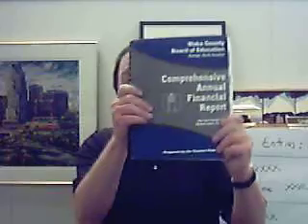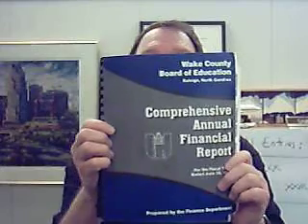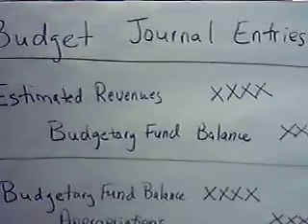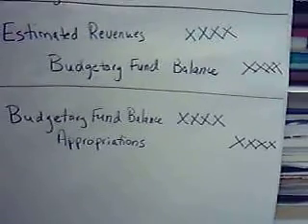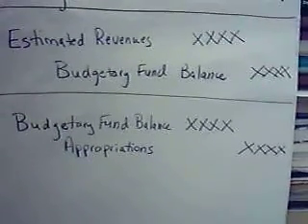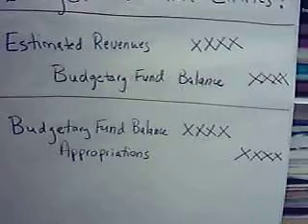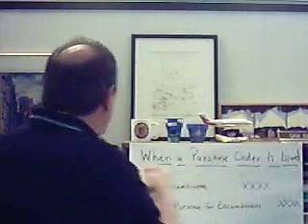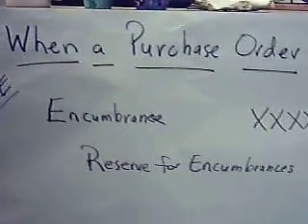ACC 240 Governmental Accounting Chapter 3 - Part 1